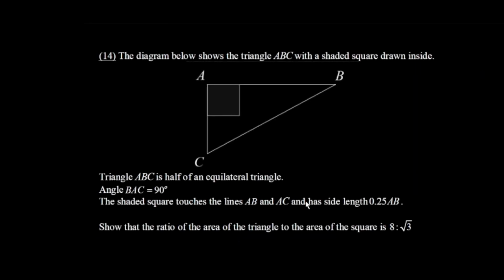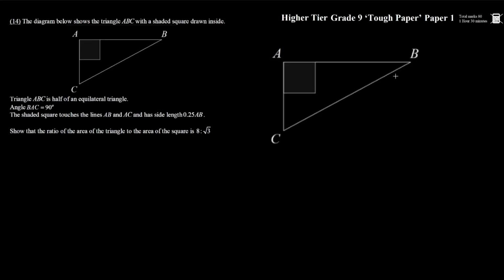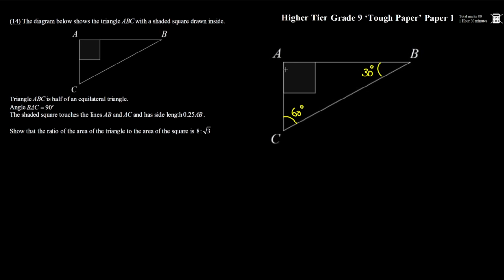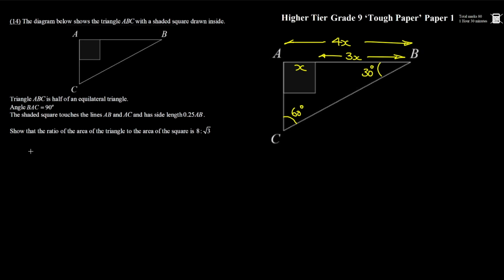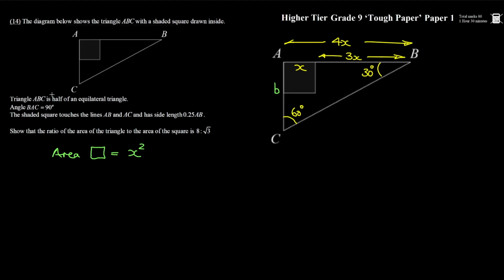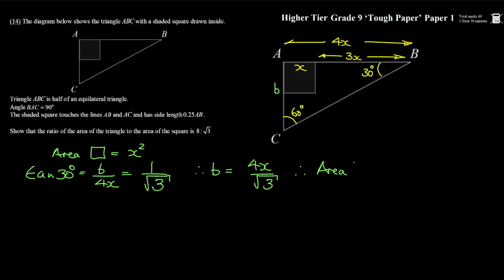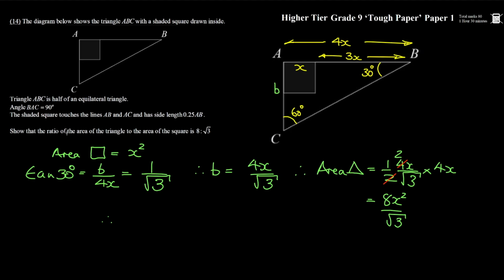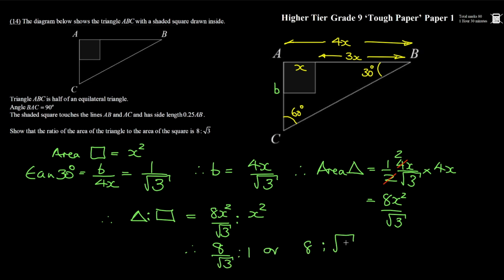P1 Q14 Triangle Geometry Edexcel GCSE Tough